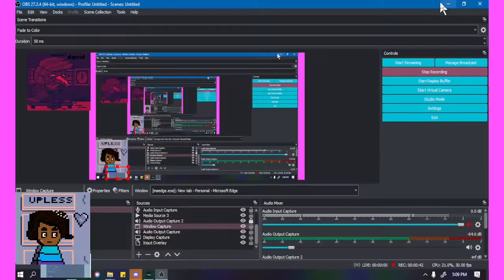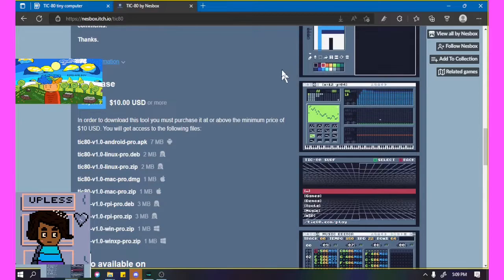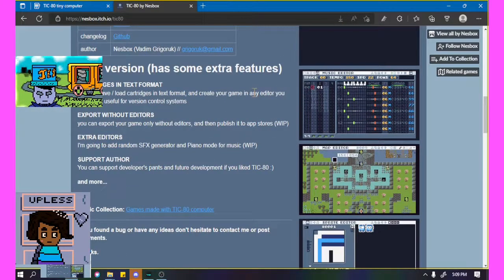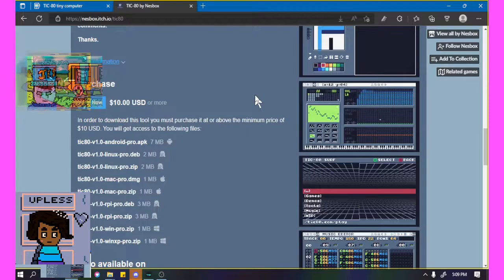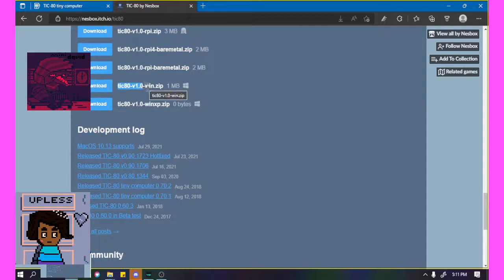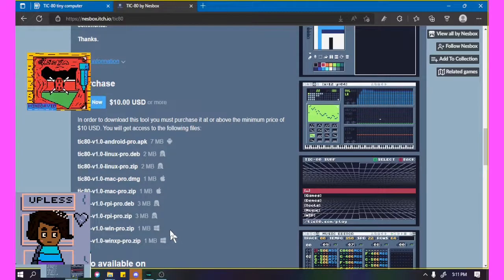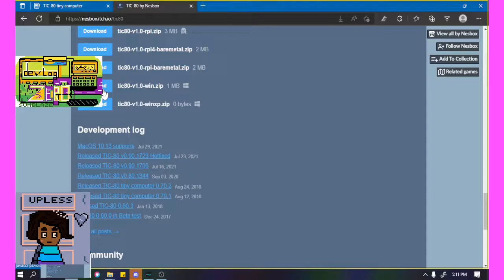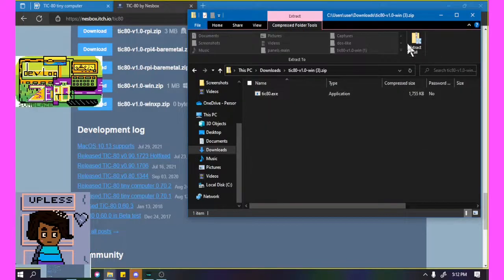TIC-80 tutorial part 1: downloading and exporting TIC-80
TIC-80 is a fantasy console/computer used to create games. It has limitations and that is what differentiates it from other game engines.
0:00 - introduction